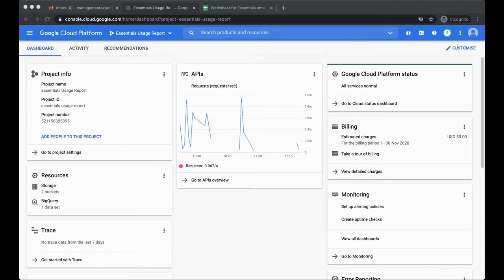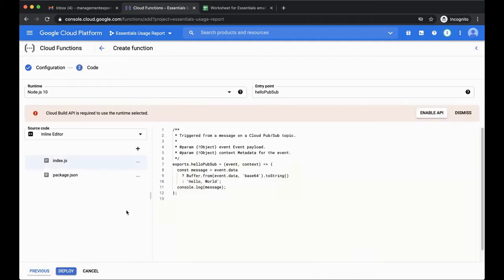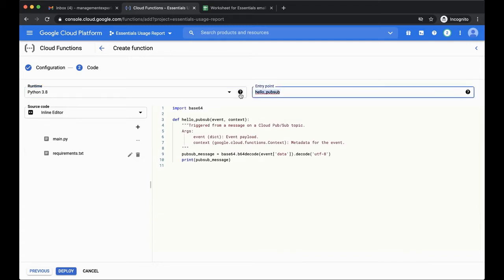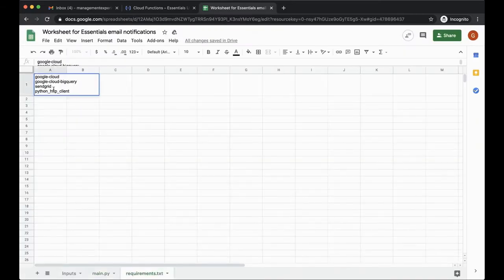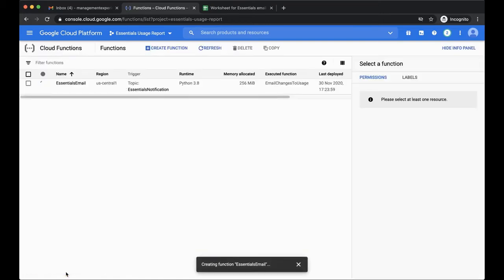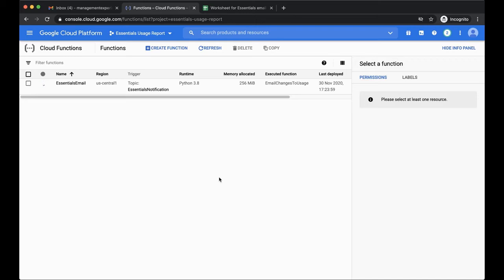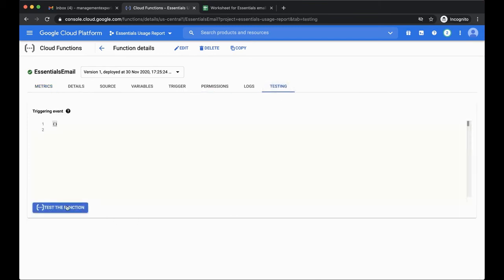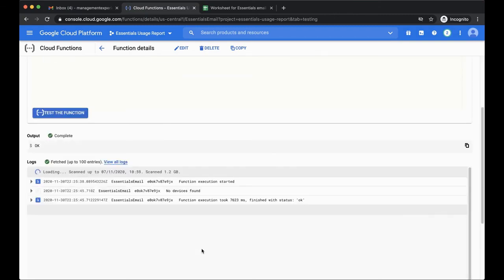Create cloud function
Part 7/8 - Create a Google Cloud Function to monitor your Android Enterprise Essentials usage report and send a notification email of any devices that have been removed.

Make a copy of this worksheet that accompanies this video tutorial